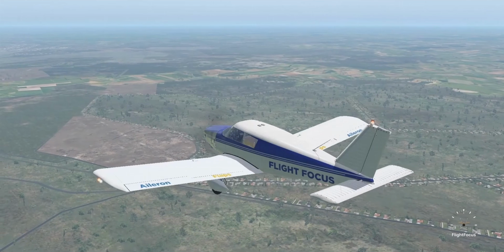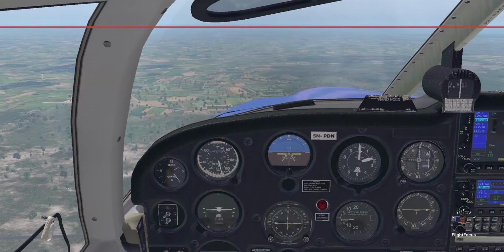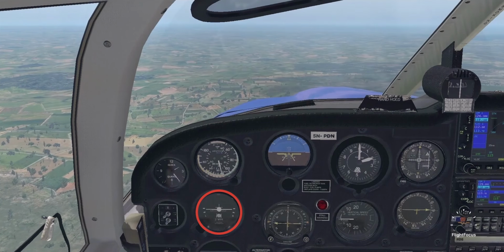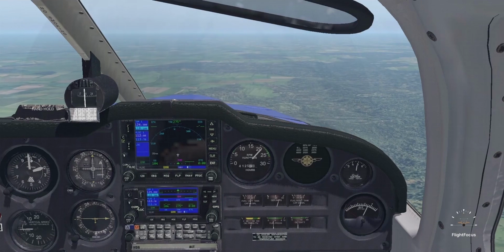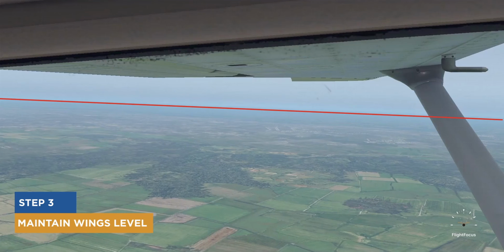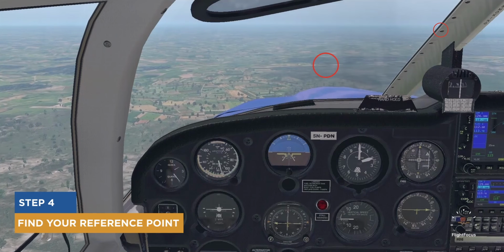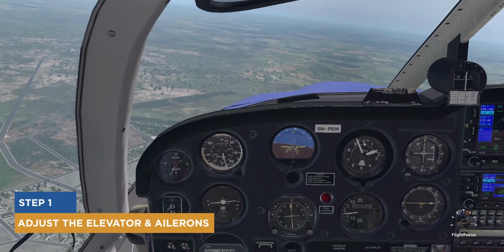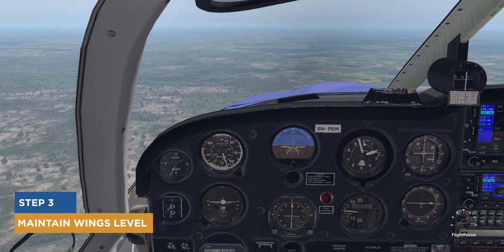Straight & Level | Basic Flight Maneuvers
Straight and level flight involves maintaining a constant heading and altitude by controlling the nose and wing positions in relation to the natural horizon.

The primary reference should be the horizon outside. Focusing outside the cockpit also helps pilots see and avoid other aircraft.